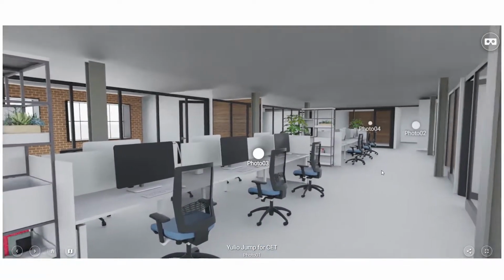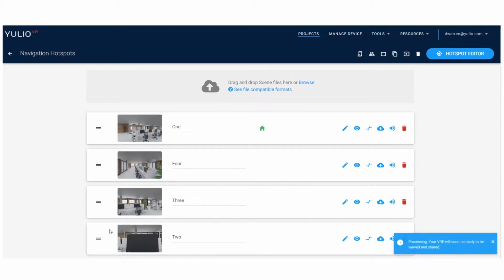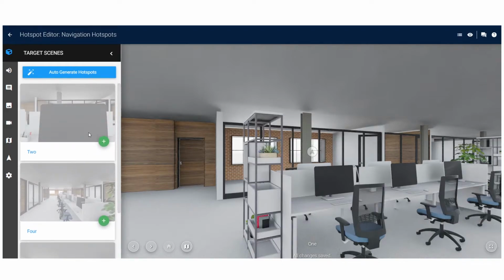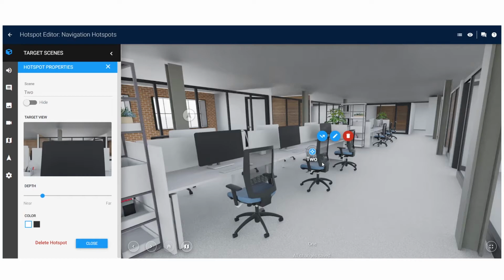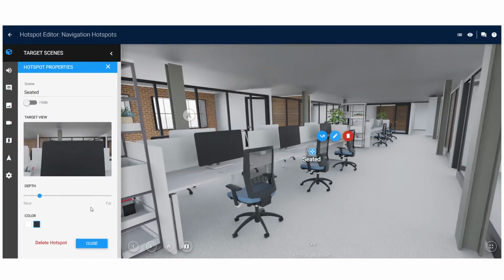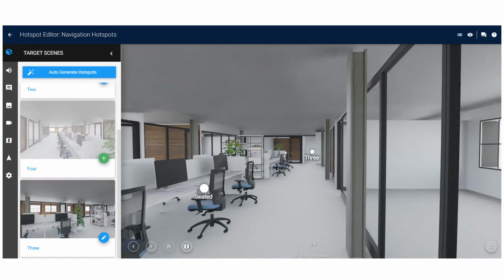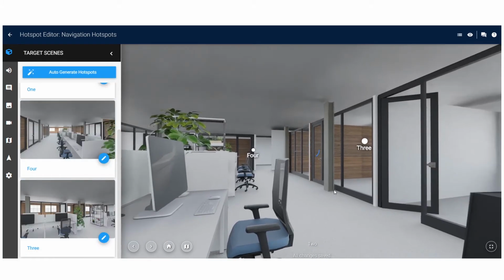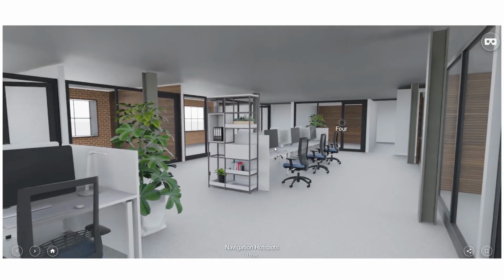Yulio Working Session: Navigation Hotspots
Join us as we walk through a detailed how to on adding your own navigation hotspots to your VR project. Learn alongside a Yulio Pro and learn our secrets and tip for adding navigation hotspots to any VR project.